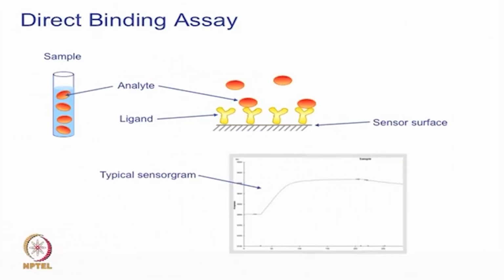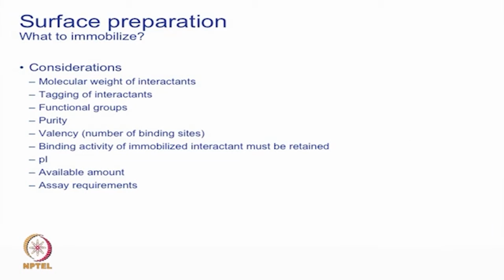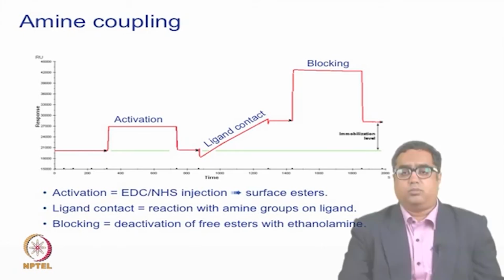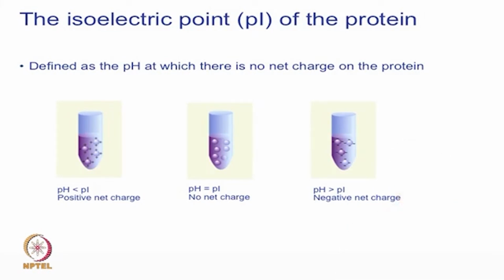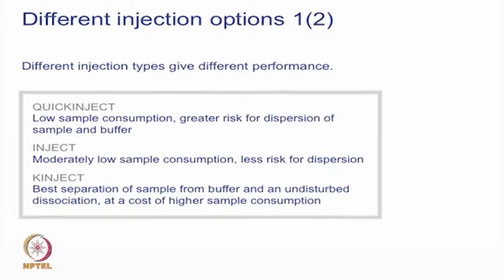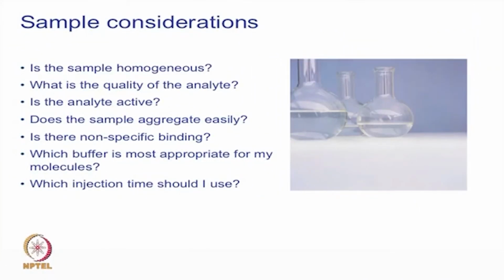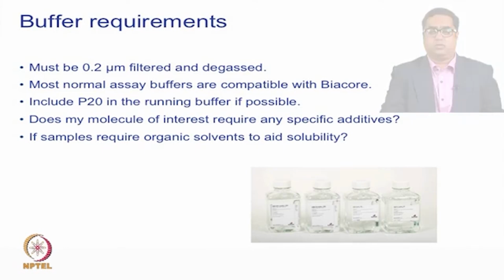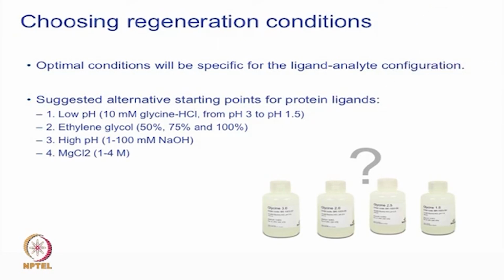Basics of SPR: Experimental design